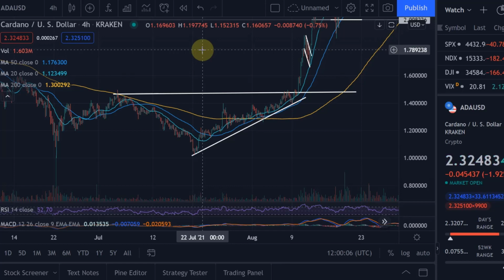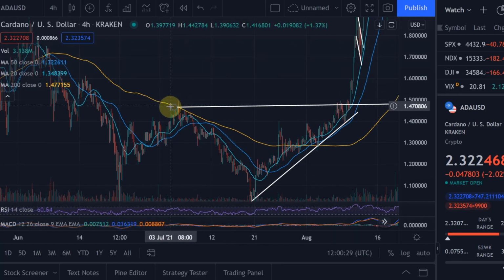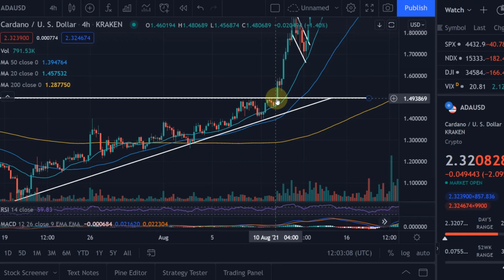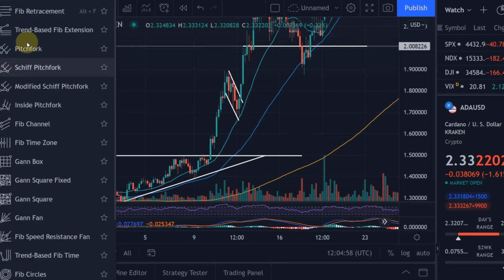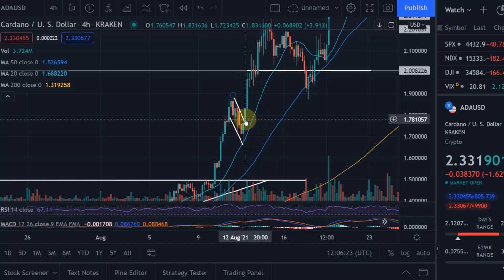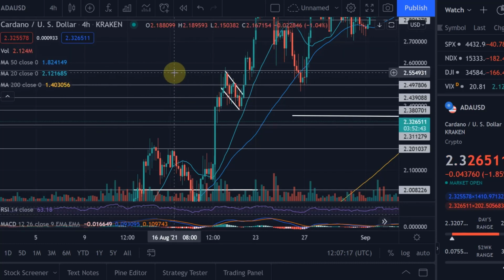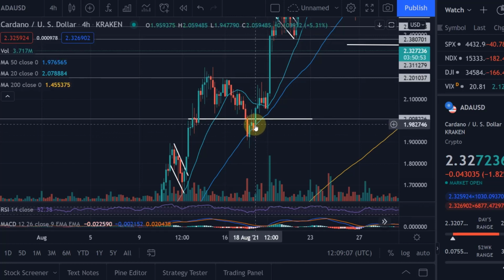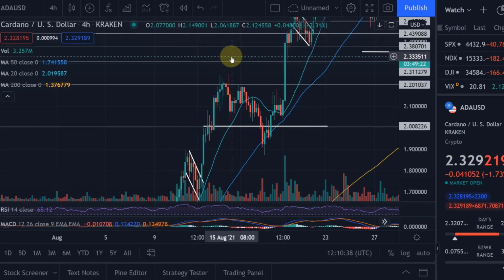3 Breakout Trading Strategies - Momentum, Trend and Breakout Technical Analysis Tutorial!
3 Breakout Trading Strategies  - Momentum, Trend and Breakout Technical Analysis Tutorial! In this video I show you how to predict breakouts to identify potential trade signals. I show you the purpose of the horizontal resistance lines and how to use them to predict breakouts in trading. You can apply this trading strategy in all time frames and across all markets, such as cryptocurrencies, forex and stocks and share trading. These are trading fundamentals and this tutorial is specifically good for beginners. I also talk about flag patterns and false breakouts.